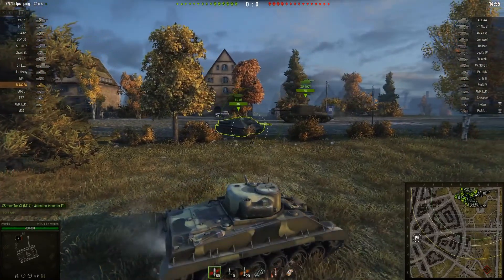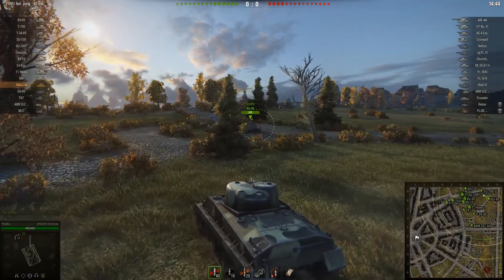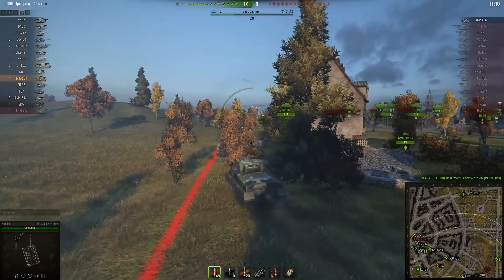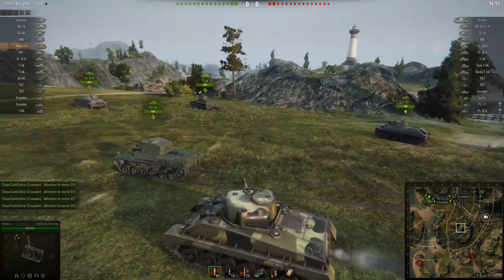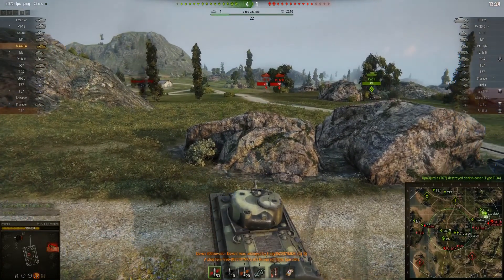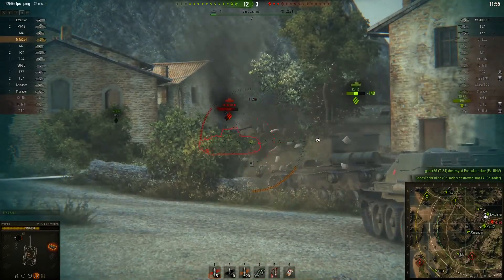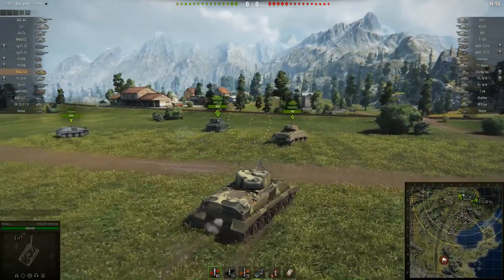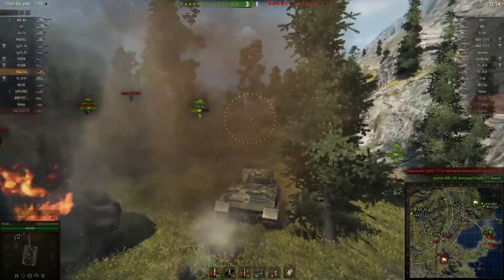M4A2E4 Premium Gift tank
A quick look at another rare and exclusive tank from World of Tanks.

My first video got some nice comments and I decided to make a second one.